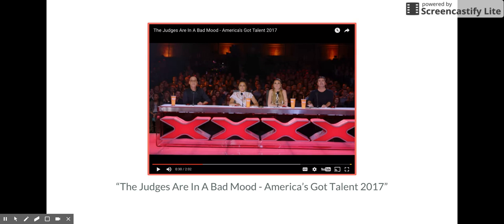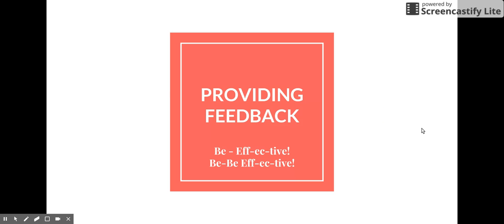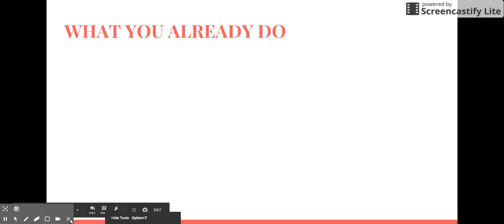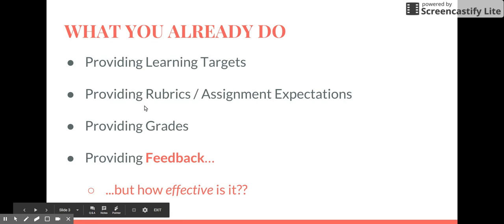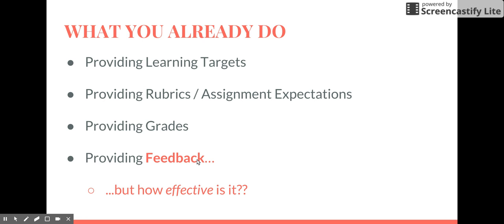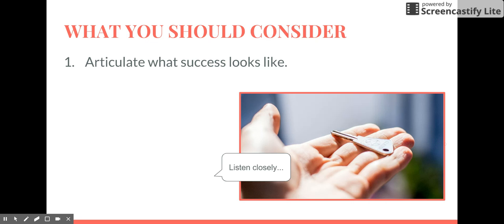EECE 642 5-Minute Read #4